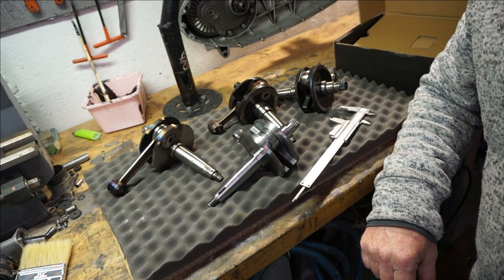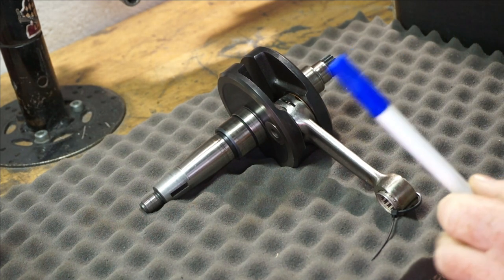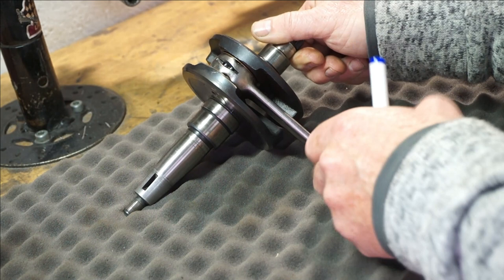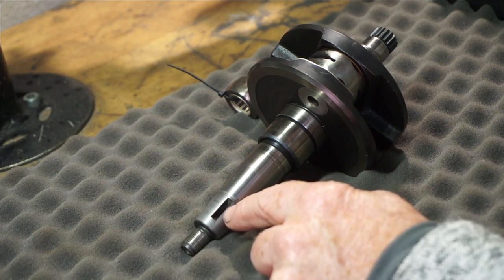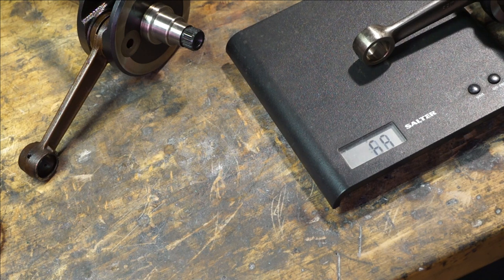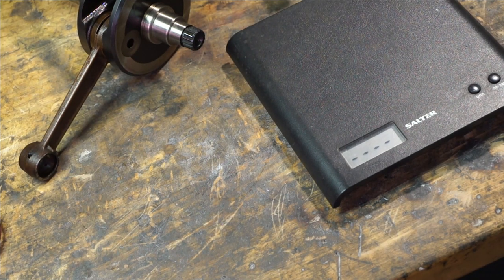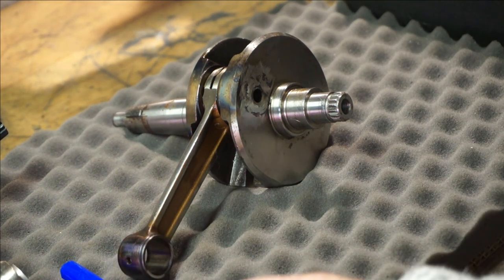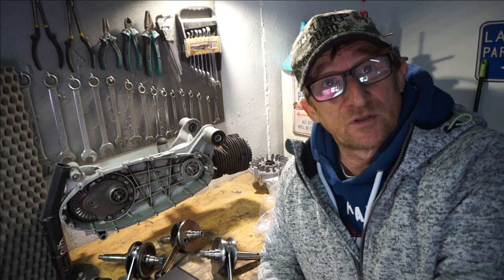lambretta cranks rod n stroke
series of videos on the effects of con rod length , stroke v bore , the pros and cons .